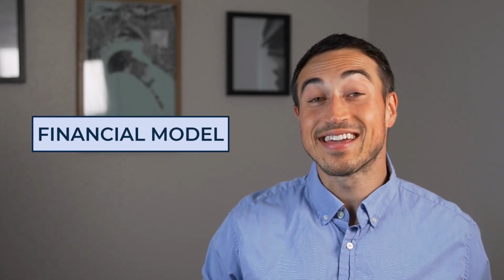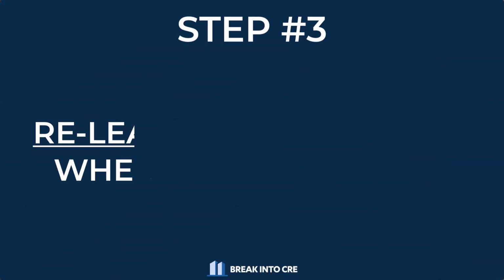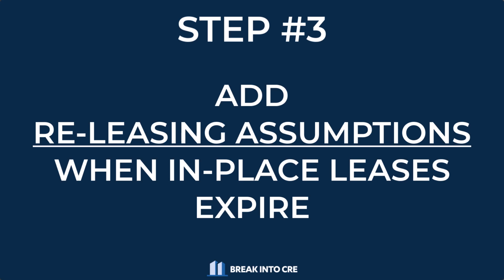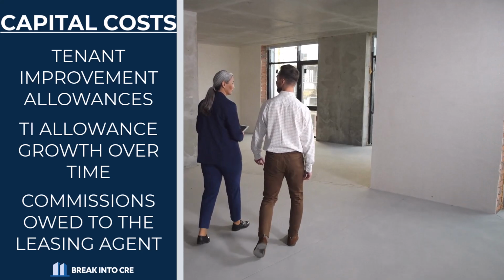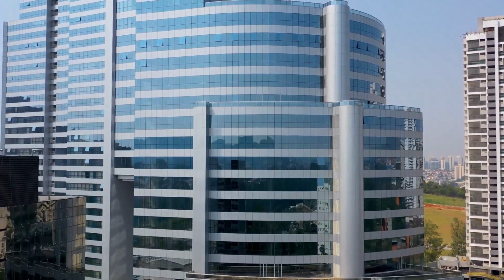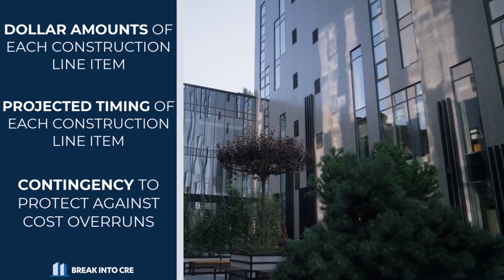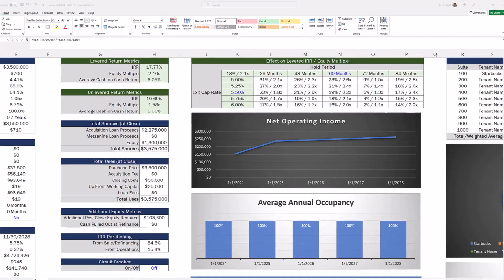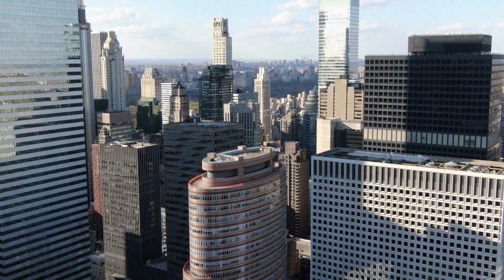A 7-Step Framework For Underwriting Commercial Real Estate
A 7-Step Framework For Underwriting Commercial Real Estate // If you've heard the term underwriting before, in a real estate context, this just refers to making projections about the performance of a real estate acquisition or development opportunity, and then using that information to assess the risk associated with an investment and value the deal.

And while we have a lot of content on this channel that goes into the weeds of some of the individual aspects of real estate underwriting, this video takes a step back and covers the entire process of analyzing a deal from start to finish, using  and cover the entire process, of analyzing a deal, from start to finish, using a simple, 7-step framework.

🕒 Timestamps 🕒
0:00 Introduction
0:57 Step One
1:58 Step Two
2:39 Step Three
4:23 Step Four
5:23 Step Five
6:06 Step Six
6:58 Step Seven
8:58 How To Learn Commercial Real Estate Underwriting